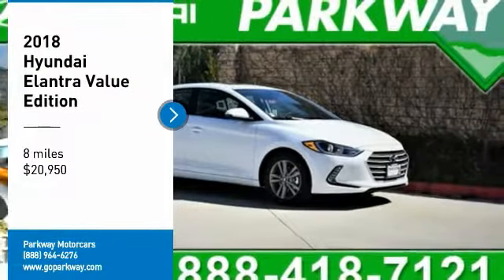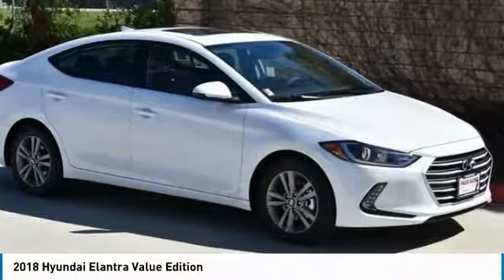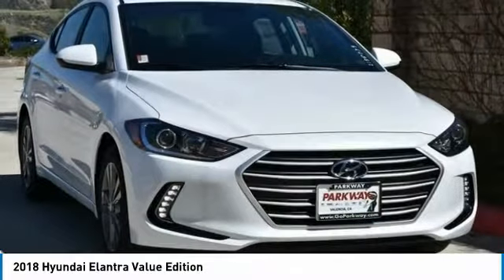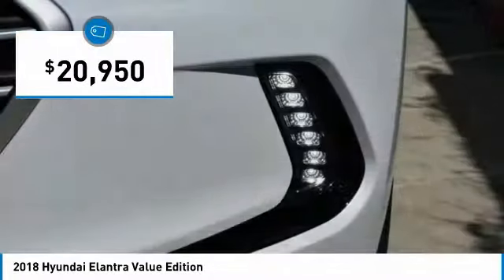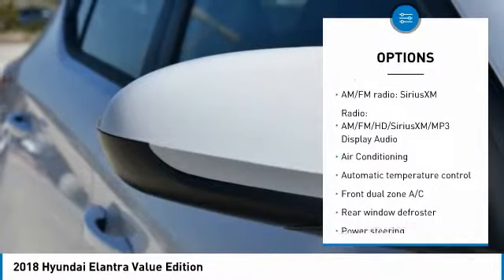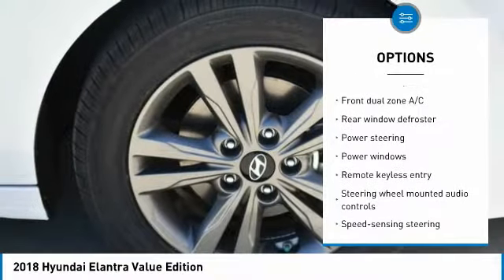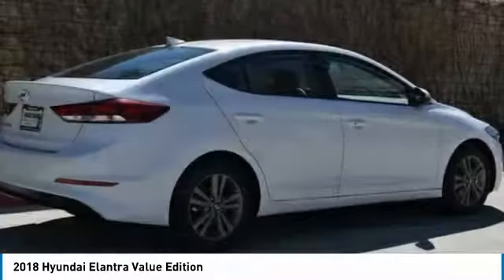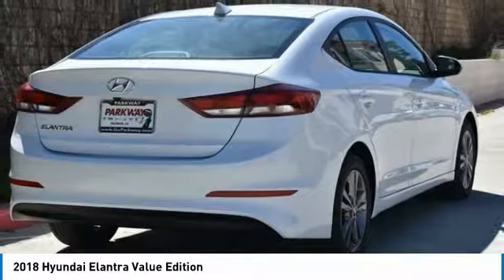2018 Hyundai Elantra Valencia CA 2188751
2018 Hyundai Elantra Value Edition

Parkway Motorcars
24075 Magic Mountain Parkway

2018 Hyundai Elantra Value Edition COME SEE WHY PEOPLE LOVE PARKWAY, WE ARE DEALING, WE WANT YOUR EXPERIENCE TO BE THE BEST CAR BUYING EXPERIENCE YOU HAVE EVER HAD, GET MORE FOR LESS ONLY AT PARKWAY, Elantra Value Edition, Quartz White Pearl, Black Cloth. 37/28 Highway/City MPGbrbrFactory MSRP: $21,070brbrHyundais Powertrain Warranty leads the industry by covering 10 years and 100,000 miles. Thats the sort of coverage we know our customers deserve. The current Hyundai Assurance program which lets you return your new Hyundai if you lose your income in the first year is exactly the sort of understanding and real life business that Parkway believes in. Included with all New and Certified Parkway vehicle purchases is: first oil chance, Car wash with service, recall inspections, first tire rotation, oil changes for life (with regular factory recommended maintenance). At Parkway, we work hard to make the customer come first. Choosing a vehicle should be an enjoyable experience, and were committed to providing quality options and genuine support when it comes to choosing the vehicle thats right for you and your family.brbrParkway is Community Driven!!! Parkway Motorcars Valencia Inc., its subsidiaries, and dealerships make no representations, expressed or implied, to any actual or prospective purchaser of any vehicle as to the condition, description, or accuracy of the listed vehicles' equipment, price, or any warranties. Any and all differences must be addressed prior to the sale of any vehicle. *Prices listed do not include government fees and taxes, any finance charges, or any dealer document preparation charges and any emissions testing charge. .: $2,500 - Retail Bonus Cash. Exp. 04/02/2018  Price exclused dealer added accessories.